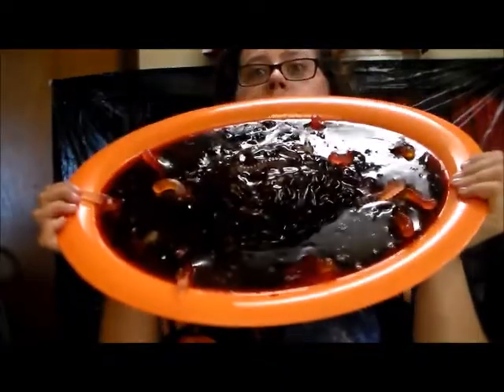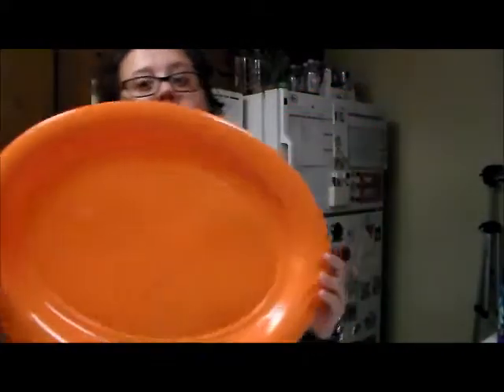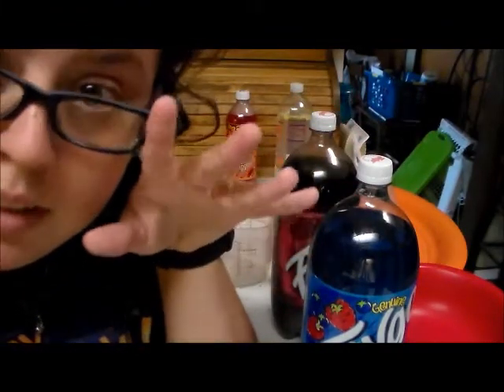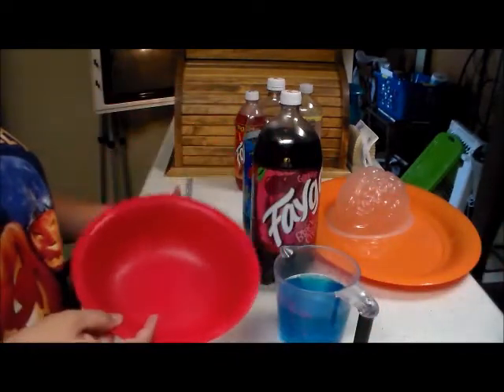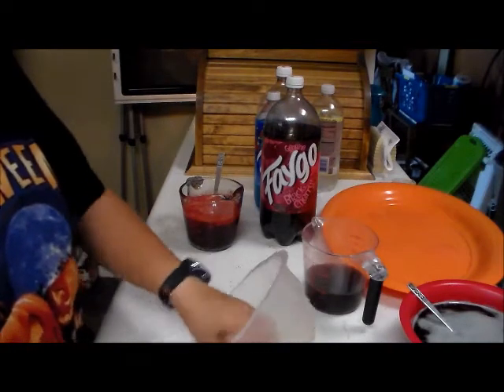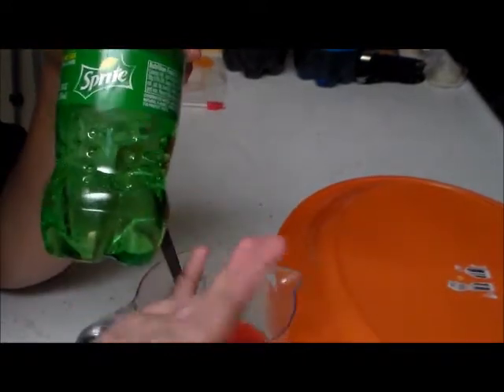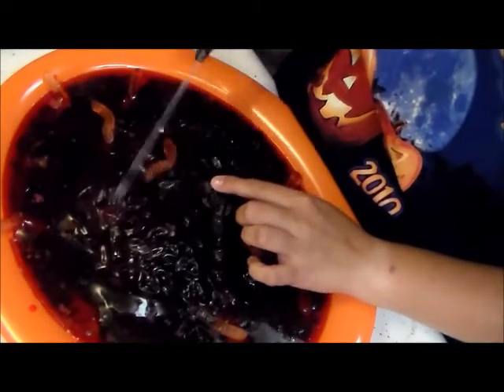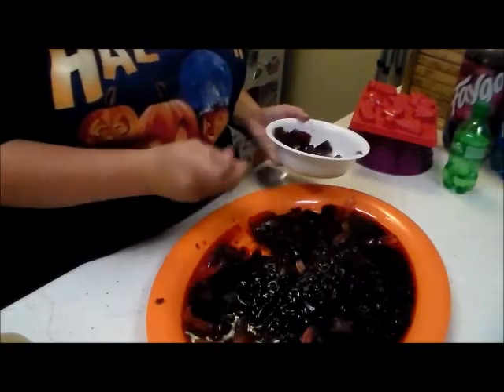Cooking With Megz - Faygo Jello Desert For Halloween.